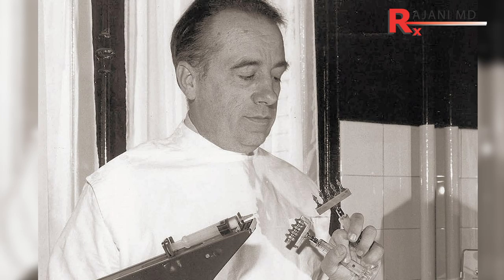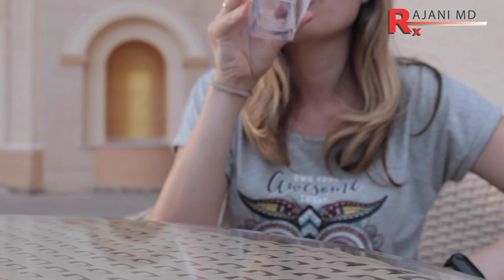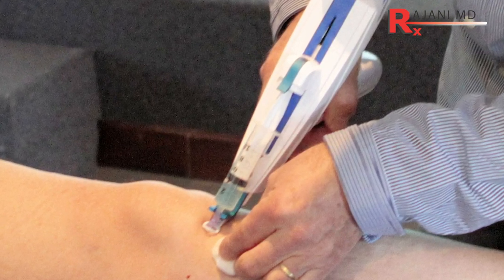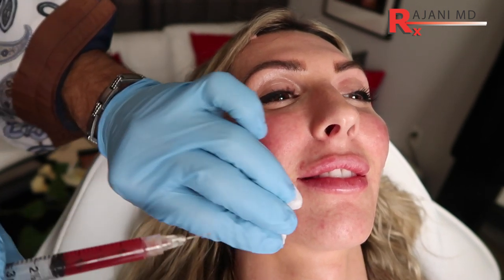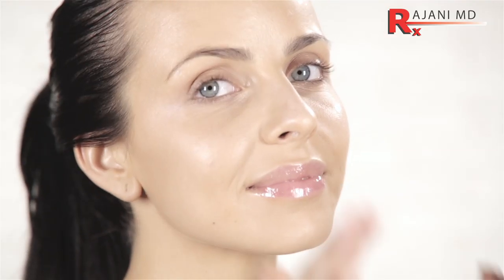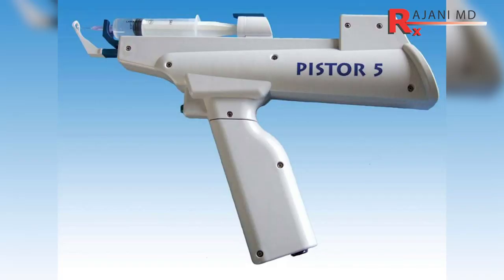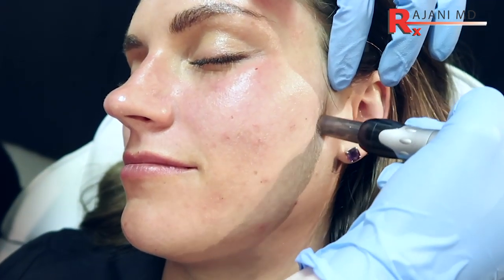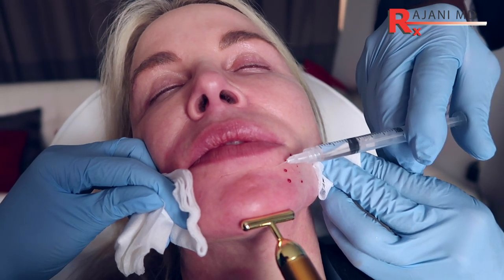MesoTherapy -How to Get Beautiful Skin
Mesotherapy treatment is based off of Dr Pistor from France to infuse nutrients, vitamins and key elements into the skin for a glowing refreshed look. It is an integral part of looking youthful especially after or during facial volumization to restore structure and support.
A natural minimal downtime procedure that can be repeated monthly. Lip fillers can be done along with botox at the same visit.
Dysport and sculptra injections can be added.
 PlasmaSculpt, PlasmaLip, PlasmaGlo and PlasmaBoosters can all be done at the same time..
 We live in a youthful society and the ability to create "looks" like higher cheeks and beauty angles is available.
Longevity of duration is sought after for both fillers and neuromodulators. MicroGlo helps all of these treatments last longer and look better.

Style Aesthetics provides Botox, MicroGlo , PRF and dermal fillers in Portland Oregon.